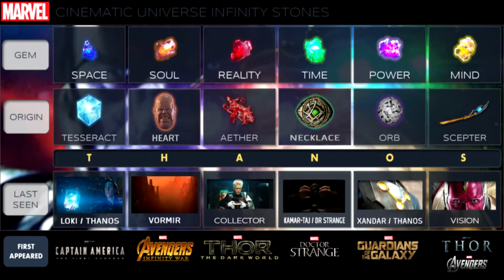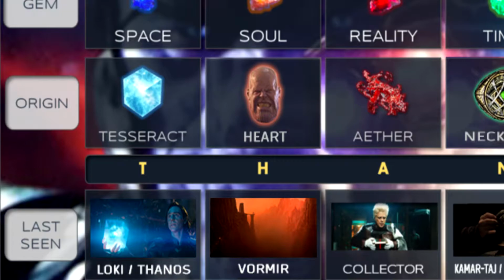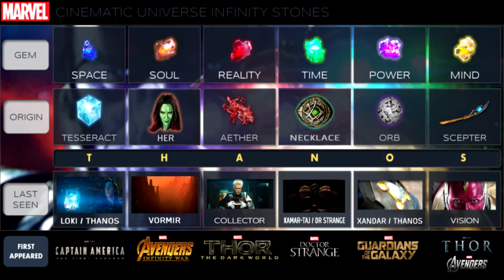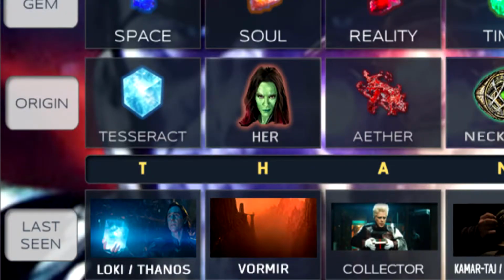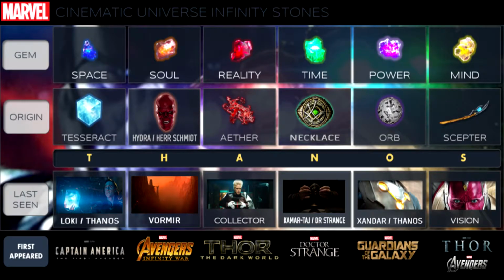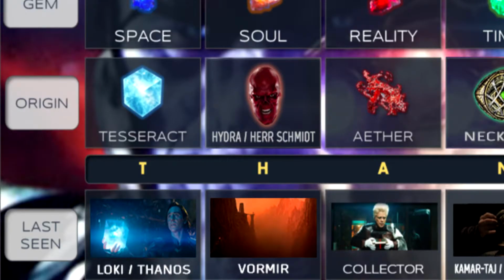SOUL STONE 'H' THEORY WAS WRONG?! Avengers: Infinity War (Spoilers..)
Ask me anything...tweet with askTheRawGeek

SOUL STONE 'H' THEORY WAS WRONG?!

Yes guys...it seems the Soul Stone had nothing to do with something beginning with 'H', as part of the larger T.H.A.N.O.S theory.

Or didn't it?!

Spoilers of course.

These are just theories. I have backed up with some "evidence" and opinions. Differing theories and opinions can also have evidence, one does not totally disprove the other.

With that in mind, comments disagreeing, with some reasoning why, or ideally a video you're brave enough to create with your reasons are more than welcomed! However ridiculous insults from angry little children and those hiding behind a computer screen and too scared to put their face and thoughts on YouTube are not welcomed...seriously just don't lol

Avengers: Infinity War is an American superhero film based on the Marvel Comics superhero team the Avengers, produced by Marvel Studios and distributed by Walt Disney Studios Motion Pictures. It is intended to be the sequel to 2012's Marvel's The Avengers and 2015's Avengers: Age of Ultron and the nineteenth film in the Marvel Cinematic Universe (MCU). The film is directed by Anthony and Joe Russo, with a screenplay by the writing team of Christopher Markus and Stephen McFeely, and features an ensemble cast including Robert Downey Jr., Chris Hemsworth, Mark Ruffalo, Chris Evans, Scarlett Johansson, Benedict Cumberbatch, Don Cheadle, Tom Holland, Chadwick Boseman, Paul Bettany, Elizabeth Olsen, Anthony Mackie, Sebastian Stan, Danai Gurira, Letitia Wright, Dave Bautista, Zoe Saldana, Josh Brolin, and Chris Pratt, among other actors from previous MCU films. In Avengers: Infinity War, the Avengers join forces with the Guardians of the Galaxy to stop Thanos, who is trying to collect the Infinity Stones.

The film was announced in October 2014 as Avengers: Infinity War – Part 1. The Russo brothers came on board to direct in April 2015 and by May, Markus and McFeely signed on to write the script for the film. In July 2016, Marvel shortened the title to Avengers: Infinity War. Filming began in January 2017 at Pinewood Atlanta Studios in Fayette County, Georgia, and lasted until July 2017, shooting back-to-back with a direct sequel. Additional filming took place in Scotland, England, the Downtown Atlanta area and New York City.

Avengers: Infinity War is scheduled to have its world premiere on April 23, 2018 in Los Angeles, and is scheduled to be released in the United States on April 27, 2018, in IMAX and 3D. The sequel is scheduled to be released on May 3, 2019.

Please click Like if you enjoyed.. 👍
Drop a Comment.. 📝
Share with awesome people.. ❤️
& Bing my bell for notifications! 🔔

Cheers!